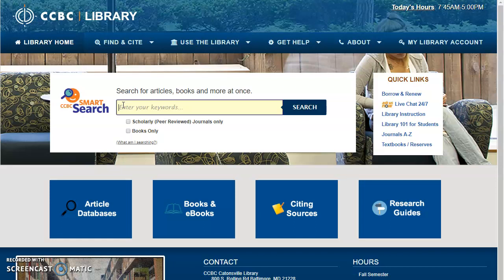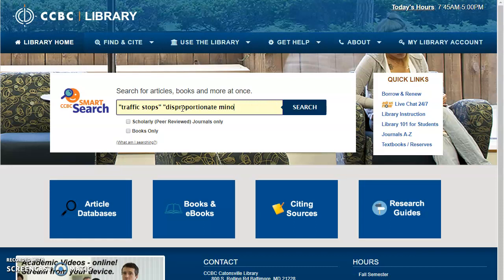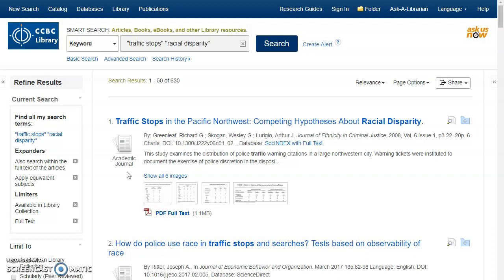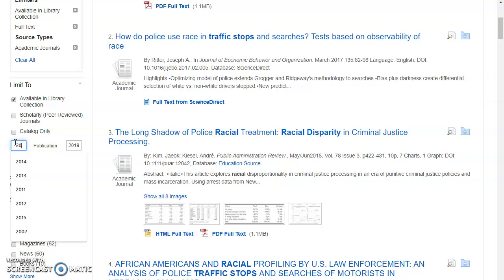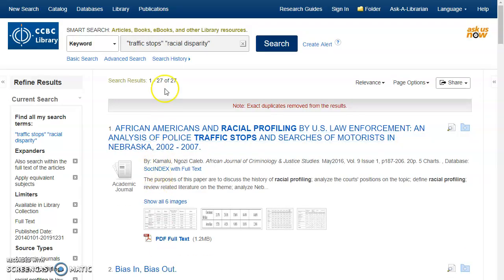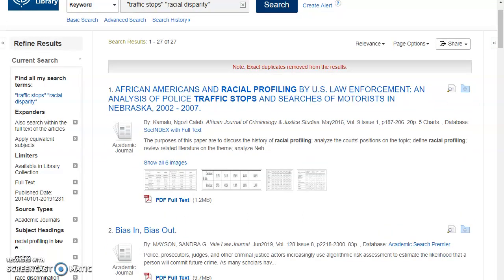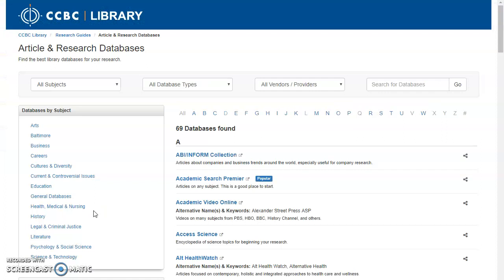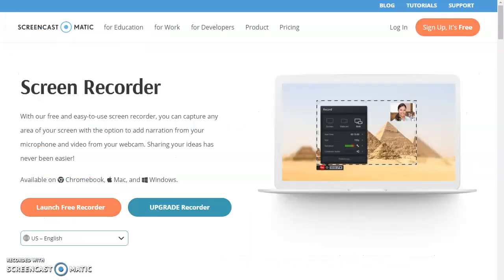Using the databases